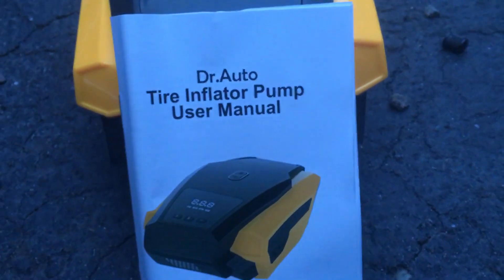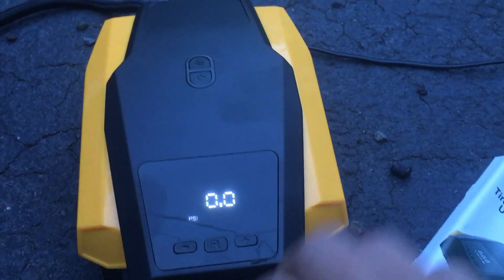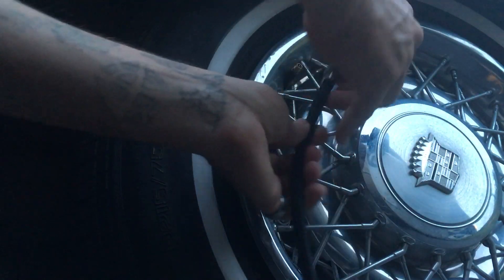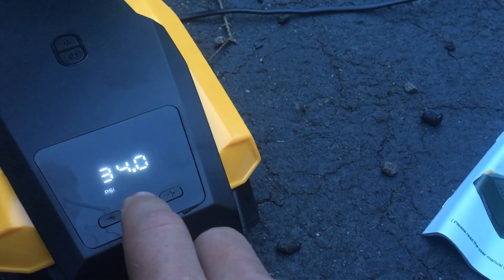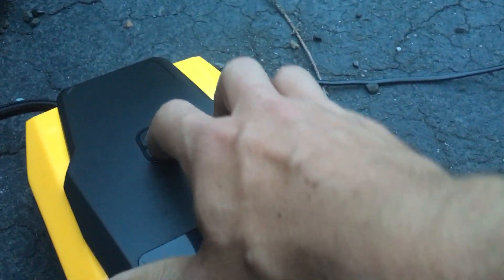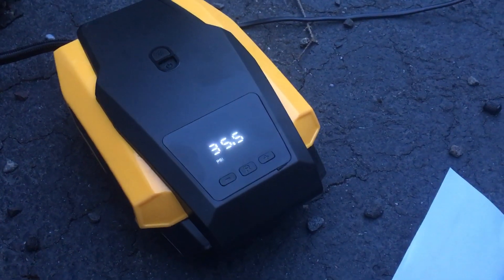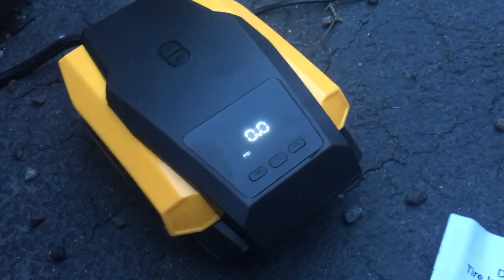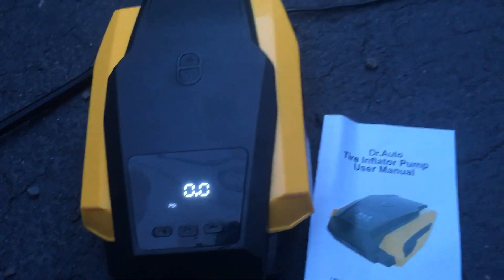Dr. Auto Digital Tire Inflator Portable Air Compressors Review by Master Auto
Cool portable compressor Check it here if you like